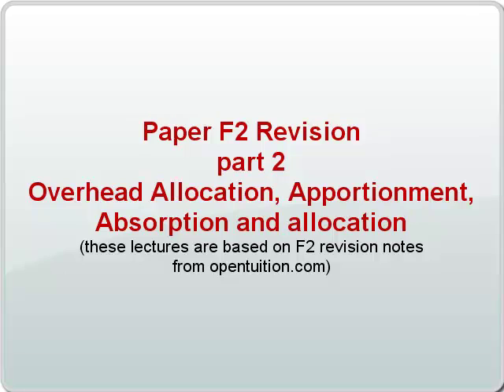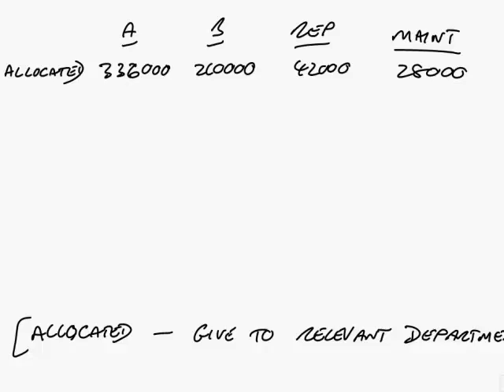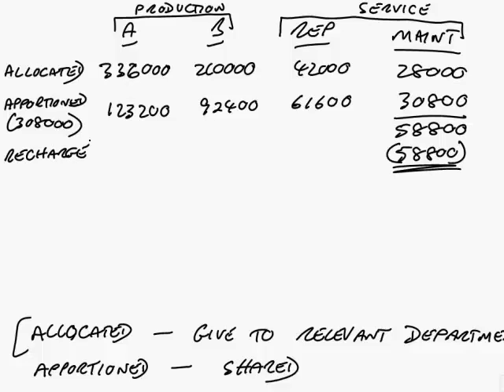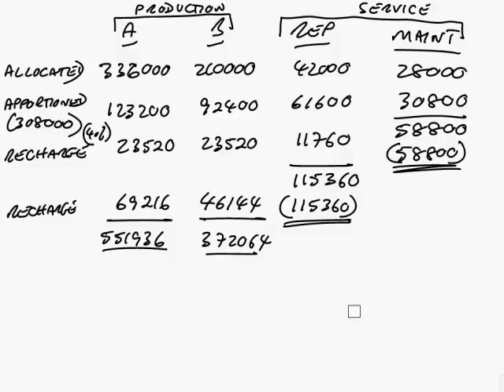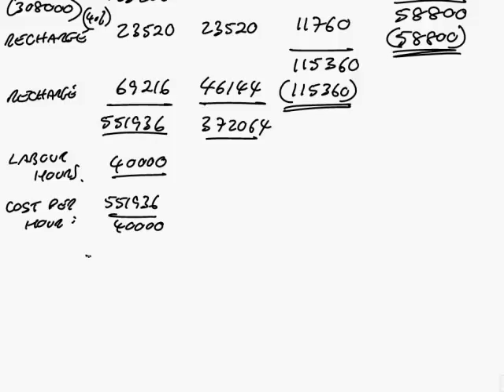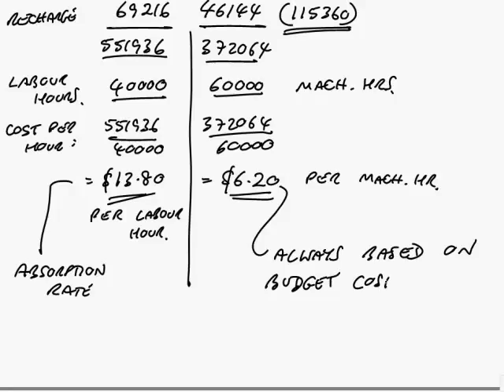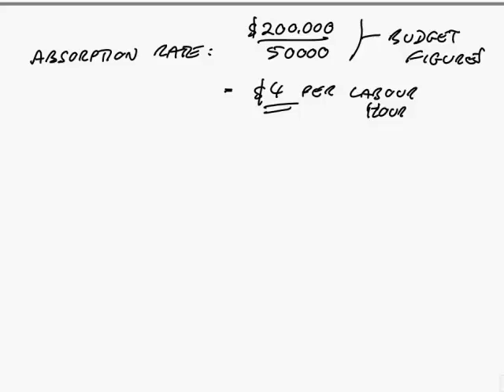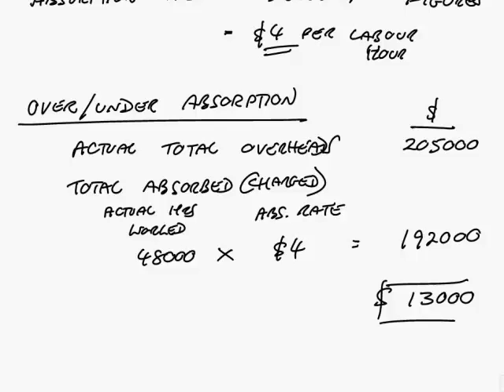ACCA F2 Revision part 2 Overhead Allocation, Apportionment, Absorption and Allocation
Free lectures for the ACCA F2 Management Accounting / FIA FMA